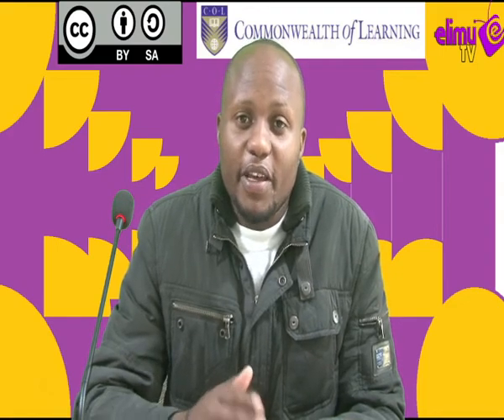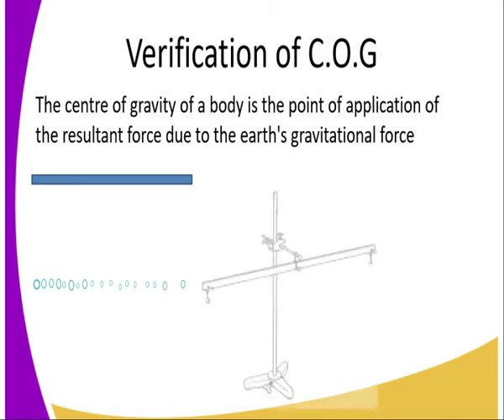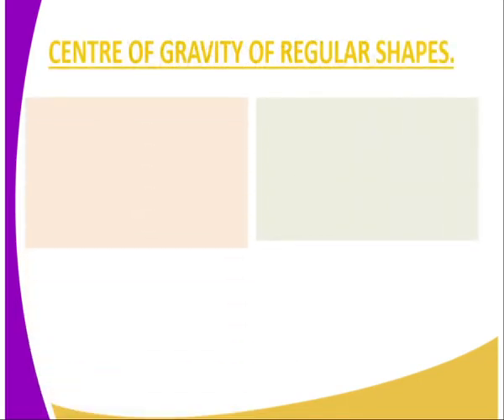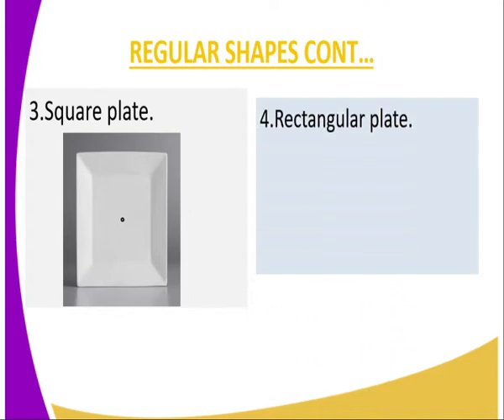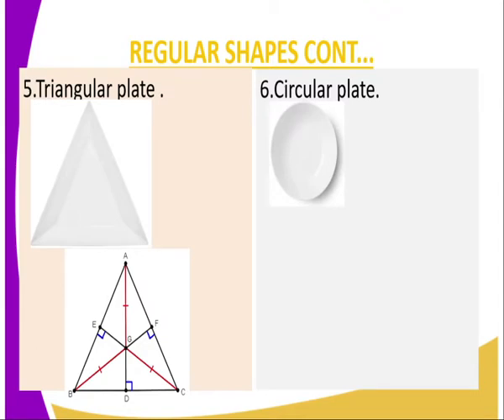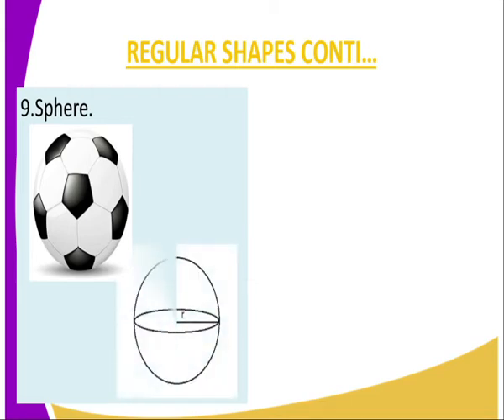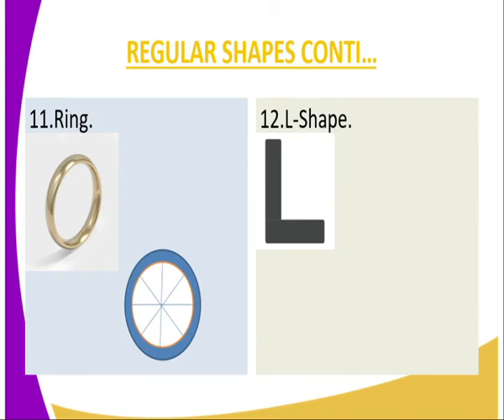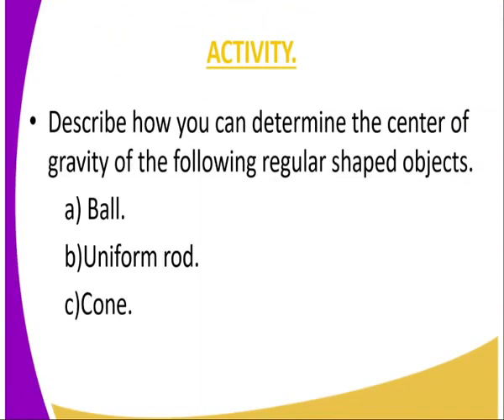PHYSICS FORM 2 CENTER OF GRAVITY OF REGULAR SHAPE OBJECT lesson 3